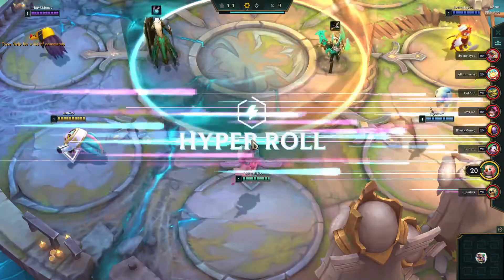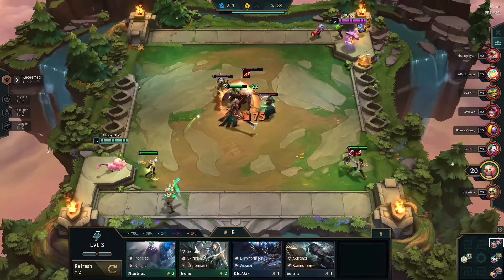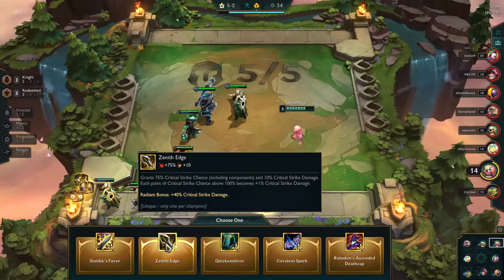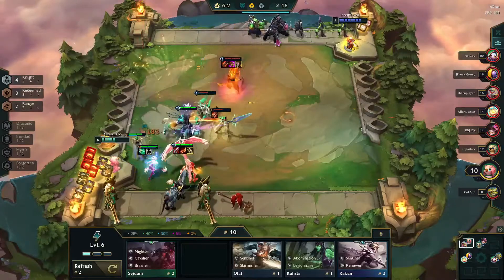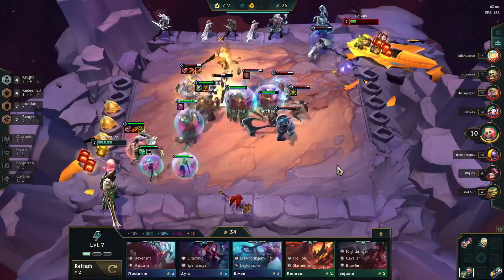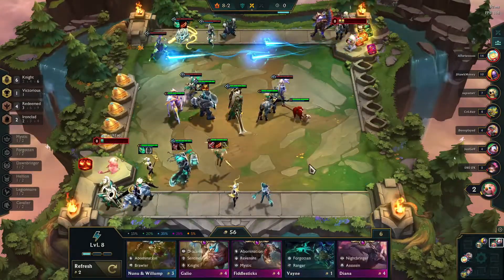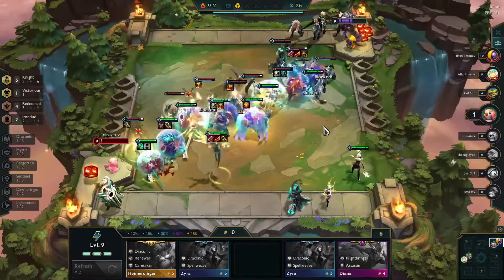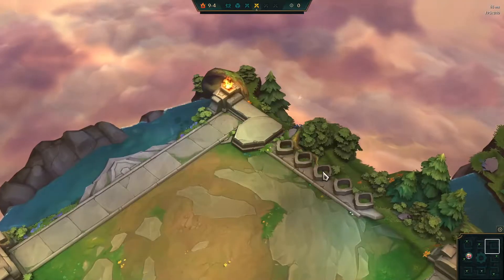TFT Hyper Roll Set 5.5 Kayle Knights Tips Tricks Strategy Guide - How to Save a Build Gone Wrong!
My original plan for this particular Teamfight Tactics HyperRoll Match was very different from what ultimately happened.  The game just did not want to fill in what it original promised (the RNG was broken, I tells ya!), so I had to pivot and found my way over to the Kayle Knights build.

While this is a risky build to "go for" if you have the right tiems (Bloodthirster, Rageblade Infinity or Zenith Edge) you can create a very powerful carry in Kayle.

00:00 Intro
00:34 The Build

Support Mission4Tution by using creator code MISSION4TUITION when using EPIC GAMES EpicPartner. A % of each purchase goes towards the kid's tuition!!!

Hoping to get noticed by the YouTube Algorithm:

tft hyper roll strategy,
tft hyper roll comps,
tft hyper roll 5.5,
tft hyper roll gameplay,
tft hyper roll best comps,
tft hyper roll best team,
tft hyper roll builds,
tft hyper roll best builds,
tft hyper roll comps set 5.5,
tft hyper roll comps 5.5,
tft hyper roll explained,
tft hyper roll funny moments,
tft hyper roll hyper rank,
tft hyper roll hyper tier,
tft hyper roll how to rank up,
how to hyper roll tft,
tft hyper roll mode comps,
tft hyper roll comp comps,
tft hyper roll set 5.5,
tft hyper roll strategy reddit,
tft hyper roll strats,
tft hyper roll vs normal,
tft hyper roll vs ranked,
what is tft hyper roll mode,
tft set 5.5 hyper roll comps,
hyper roll tft set 5.5,
hyper roll tft set 5 tips,
hyper roll tft set 5 comps,
tft kayle carry,
tft kayle guide,
tft kayle set 5,
tft kayle knights,
tft kayle comp,
tft kayle 5.5,
tft kayle build,
tft kayle best items,
tft kayle bloodthirster,
tft kayle buff,
tft kayle comp set 5,
kayle carry tft set 5,
compo kayle tft,
comp de kayle tft,
kayle tft highlights,
tft 6 knight kayle,
tft set 5.5 kayle,
tft set 5 kayle carry,
kayle carry tft set 5.5